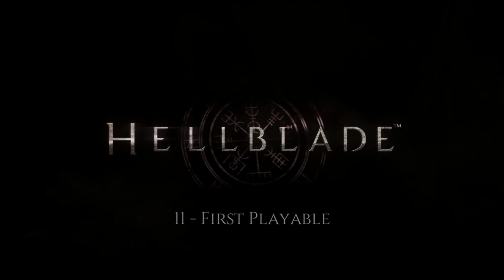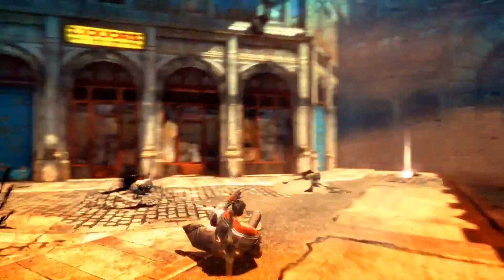Hellblade - Development Diary 11: First Playable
Check out the latest developer diary for Hellblade.